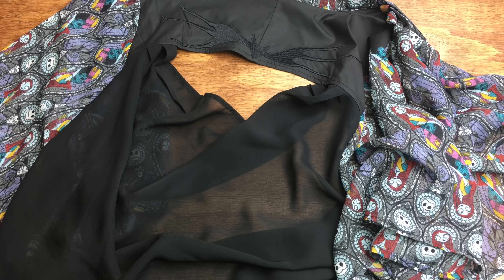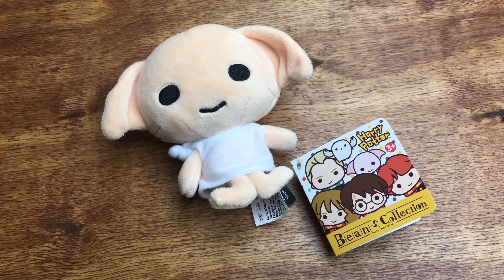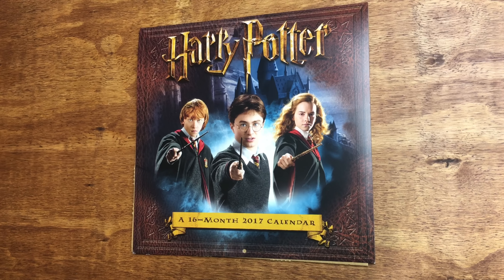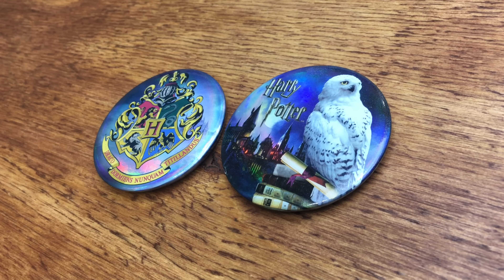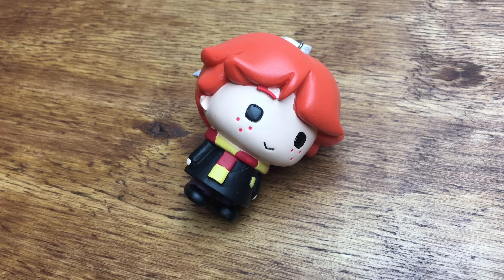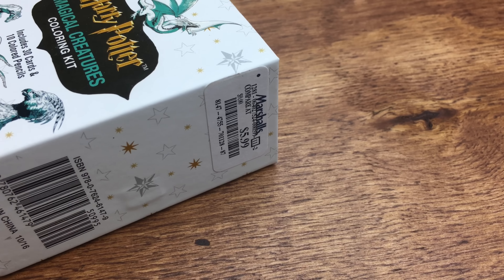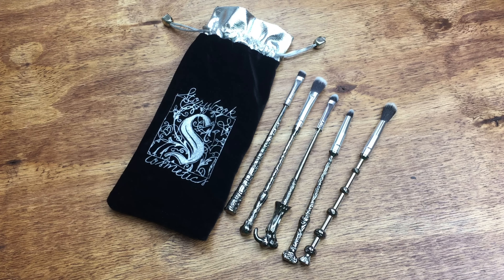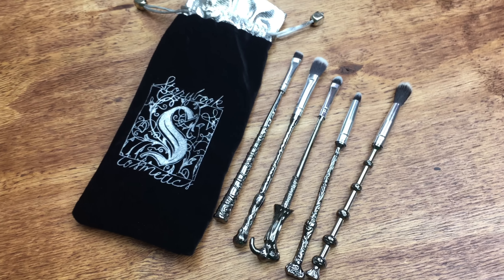Fandom Merch Haul | Harry Potter/Sherlock/Fantastic Beasts/The Nightmare Before Christmas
I couldn't find links for most of the items but you can search around yourself and I said where I bought each thing so check your stores to find them! HARRY POTTER DOBBY CHIBI PLUSH
HARRY POTTER SLYTHERIN BLOCK BRACELET SET (They have all the other houses but you can search those for yourself on the Hot Topic website.)
(Follow them on Instagram for updates: @storybookcosmetics)